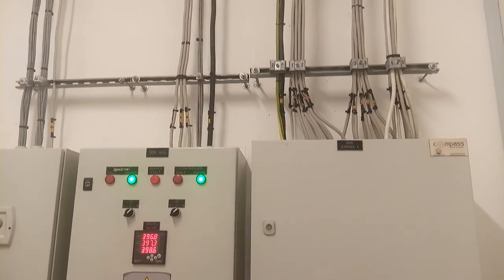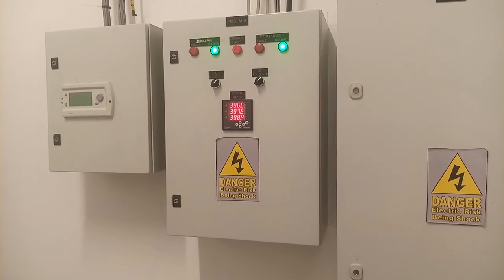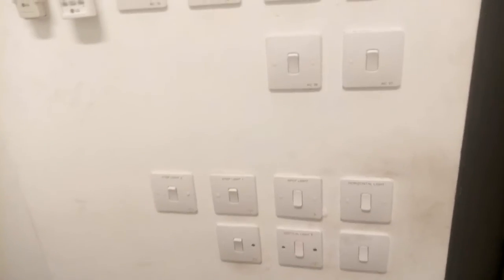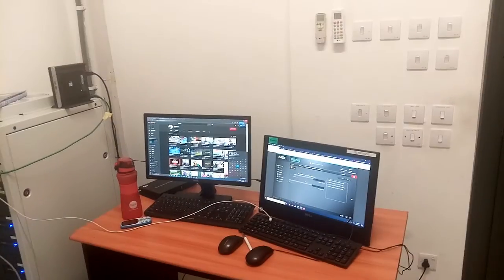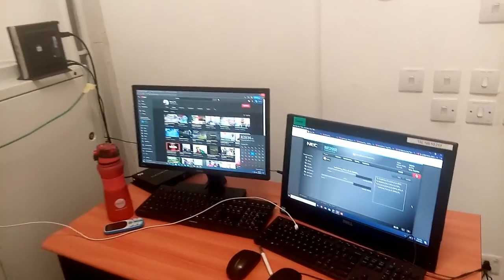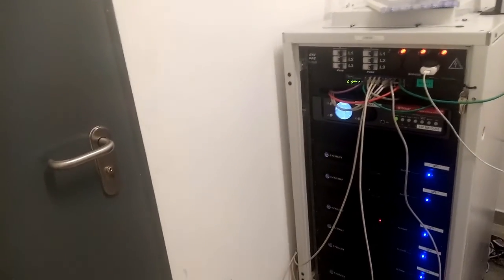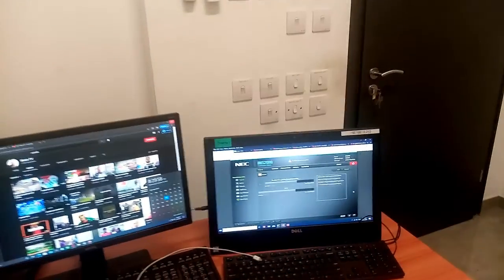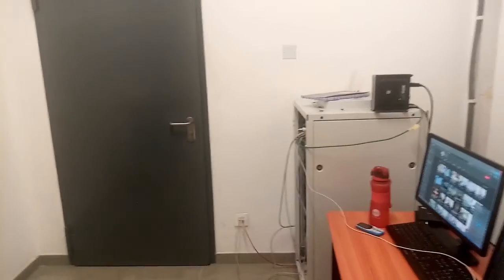life of a projectionist, digital cinema projectors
Signing out as a projectionist, working at the cinema was a great experience, you have to be technically and IT inclined, to get with the trend of the modern day cinema, moving from films to DCP digital cinema package, ingesting and all that, the change of the projector lamps and alignment. billions are made from the box office yearly cinema business is lucrative and becoming widely accepted in Nigeria.
digital cinema has taken over, with wonderful state of the art equipment, Dolby actually creates awesome audio, visual, and voice technologies for movies at the cinema, the bigger canvas makes the experience better.